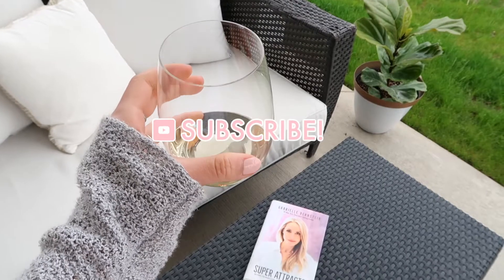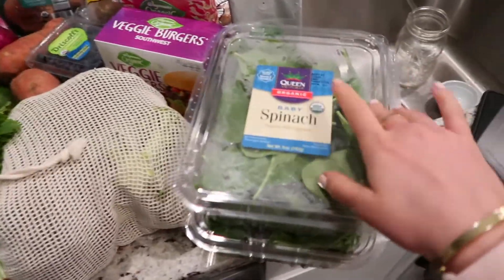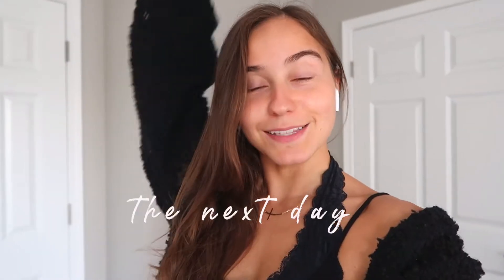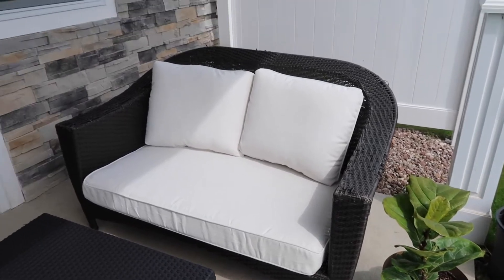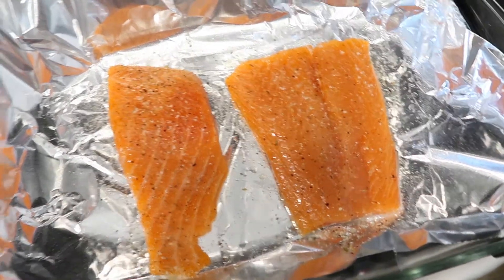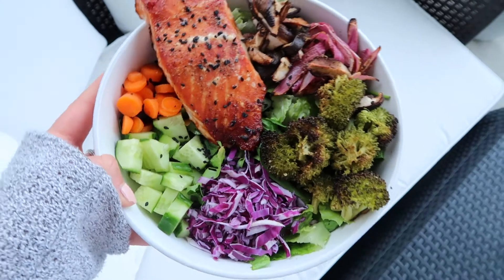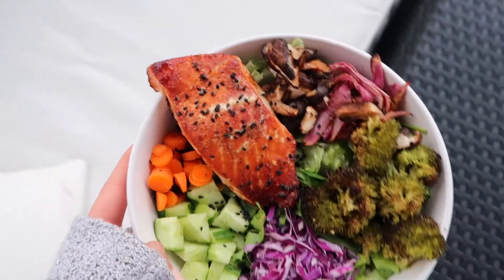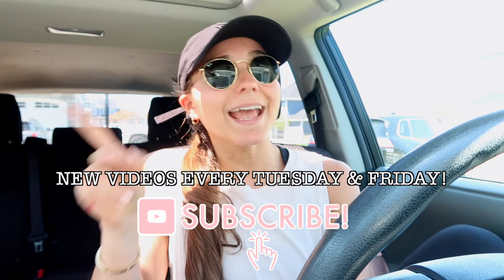Healthy Grocery Haul + Recipes + Workout | DAY IN THE LIFE!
DON’T FORGET…
♡LIKE this video for more content like this!